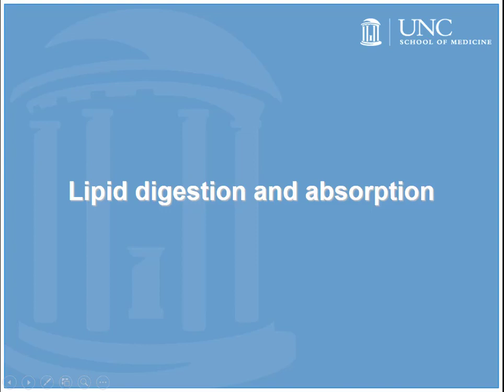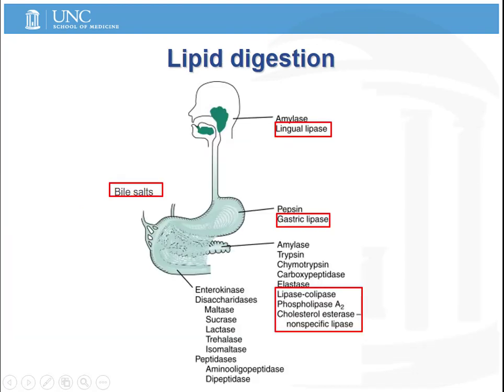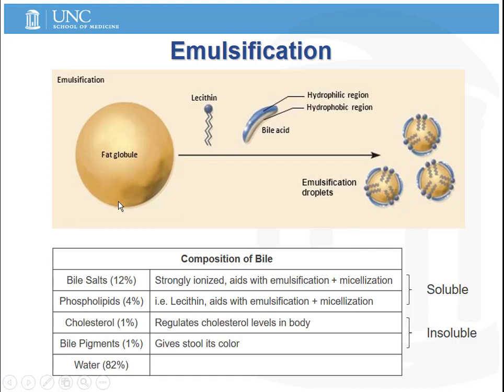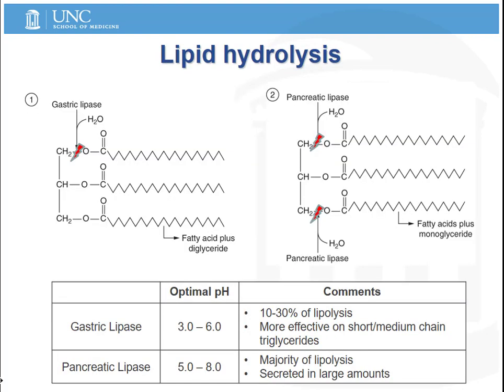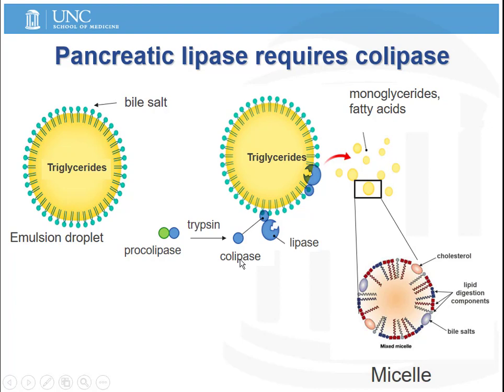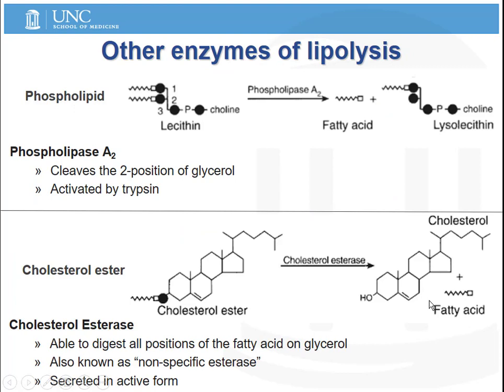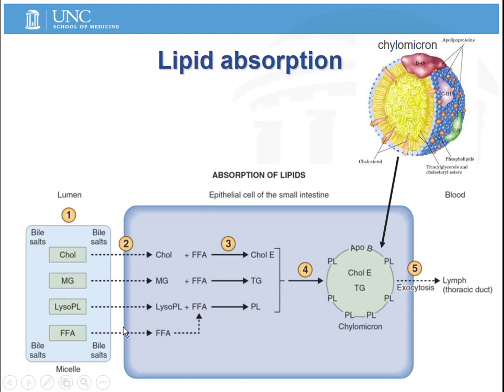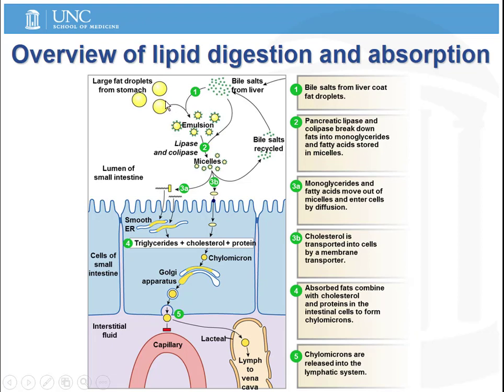Lipid digestion and absorption